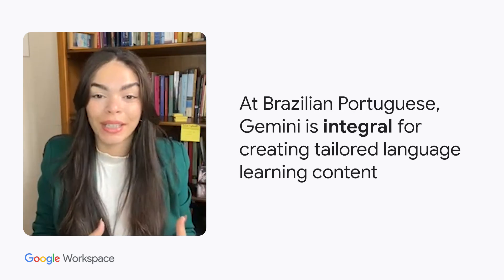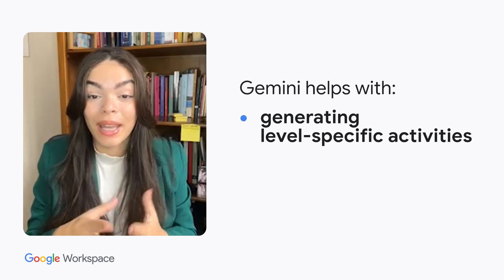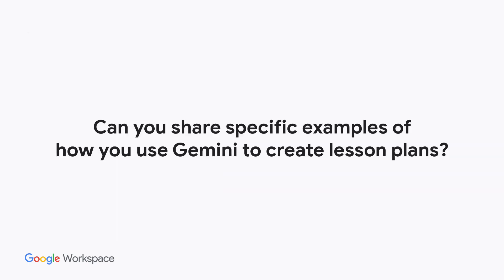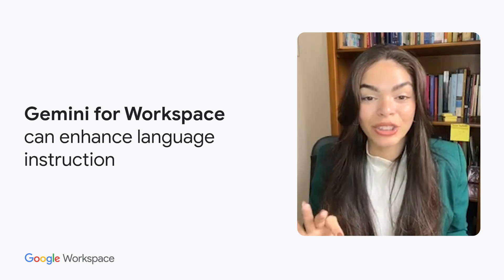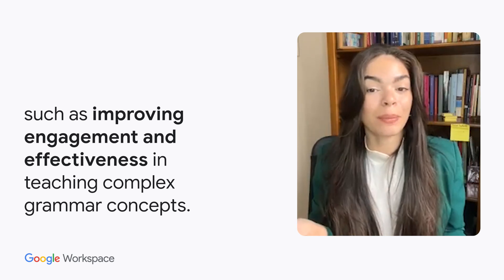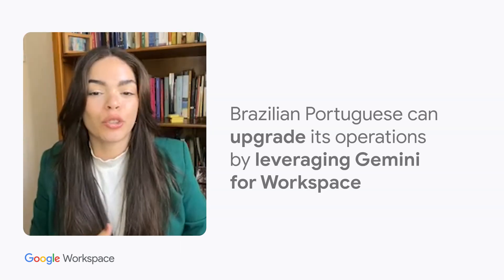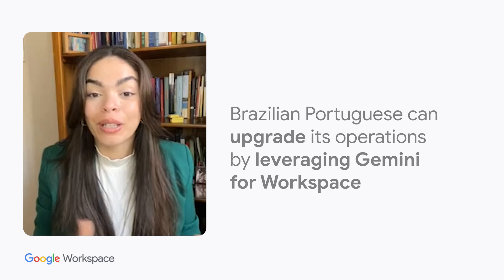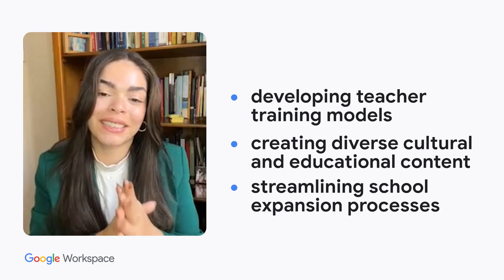Revolutionizing language instruction at Brazilian Portuguese with Gemini for Workspace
"Learn how Carina Carla, a Brazilian Portuguese teacher uses Gemini for Google Workspace to streamline lesson planning and enhance student learning.